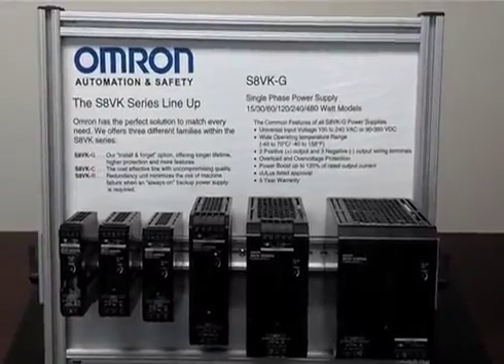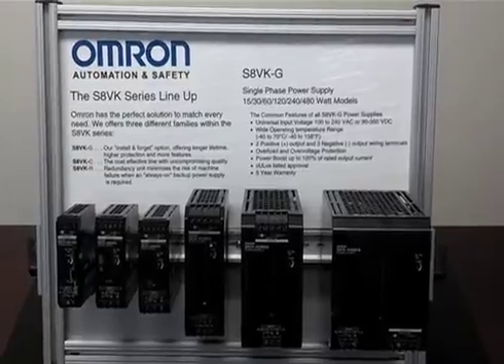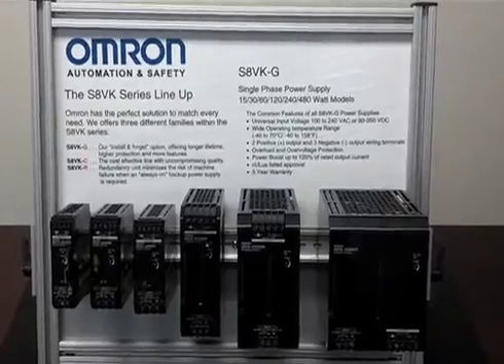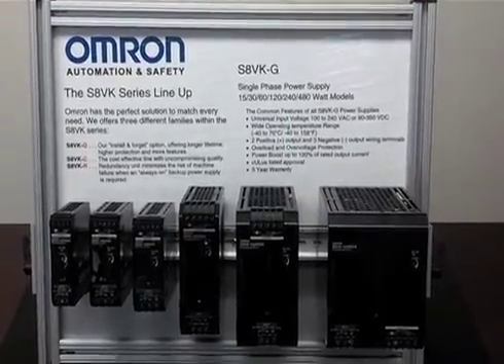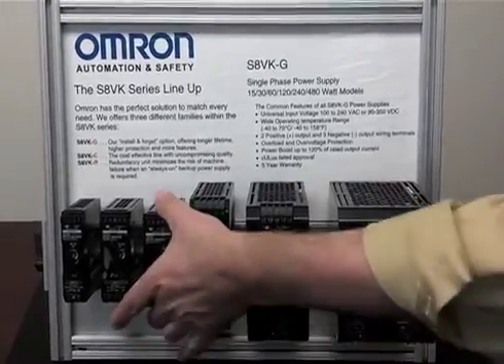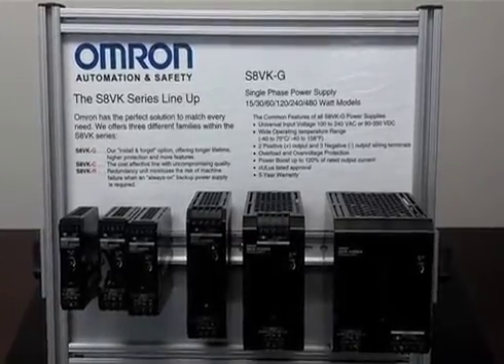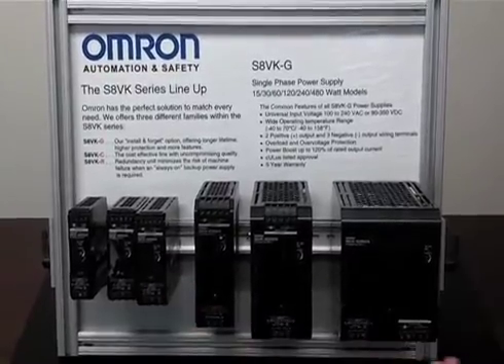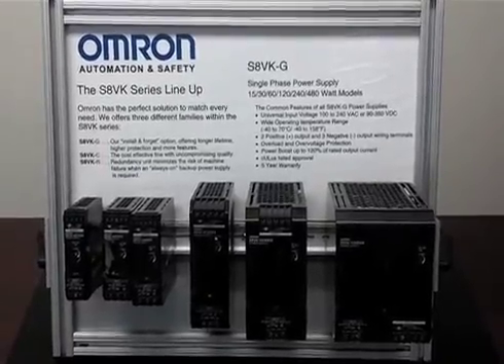S8VK-G Series Power Supplies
Whether installing in extreme temperatures or hazardous locations, Omron's S8VK-G Series Power Supplies guarantee stable operation.